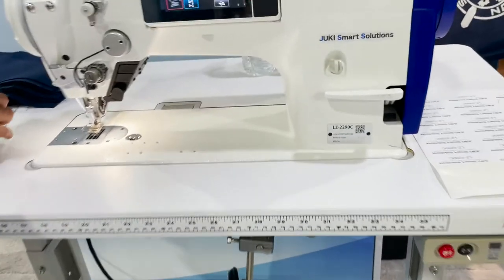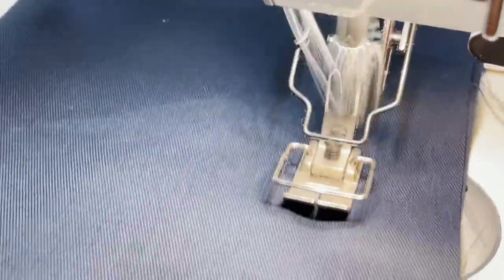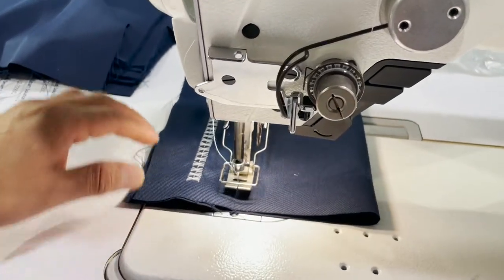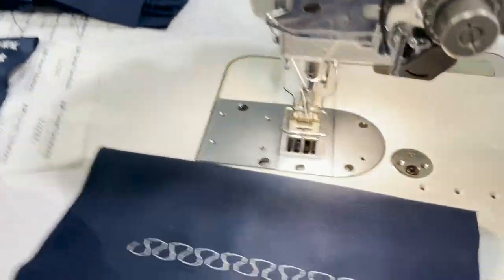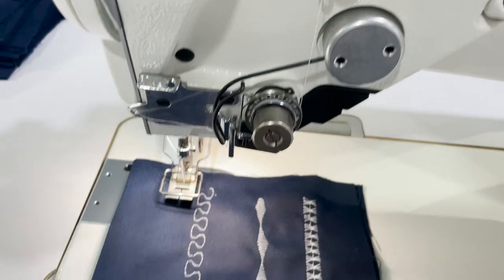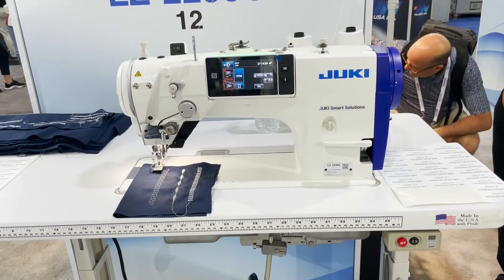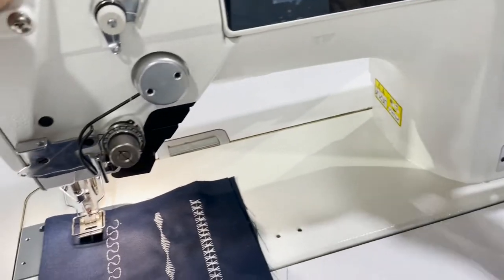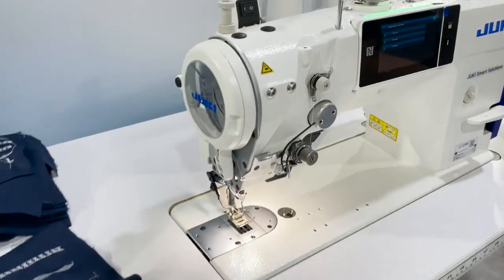Trade Show - Juki LZ-2290C Digital Zigzag Stitch Sewing Machine- Goldstartool.com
In today's video, David continues his trade show tour with the Juki LZ-2290C, testing out its various settings and reviewing its features.